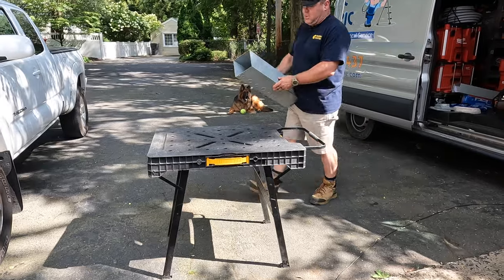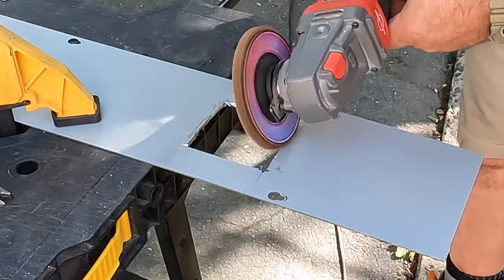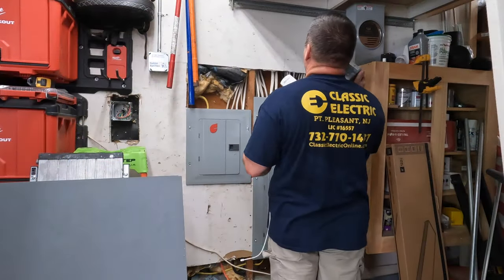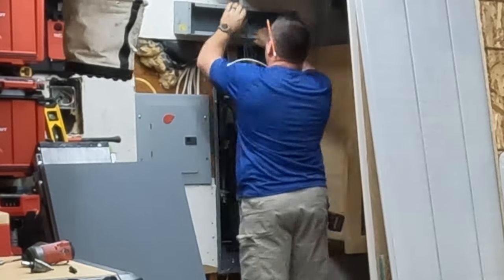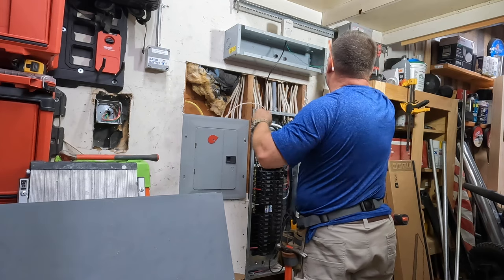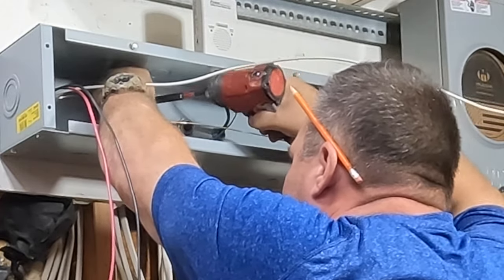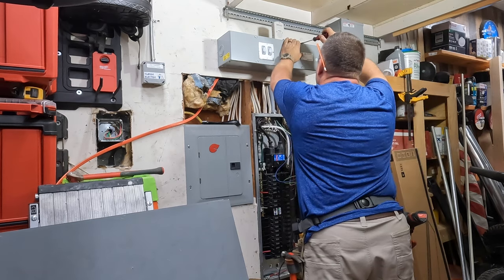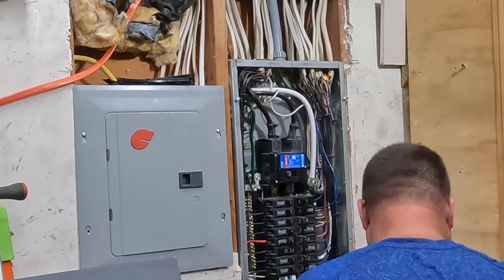An Electrical Contractor's Journey | Portable Generator Wiring Part One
In this video I start the portable generator wiring set up by installing the wiring to the generator breaker in the main breaker panel, installing the 6" wiring trough, and the custom install of the watt meter. This is part one in this series. I promise you will learn all you need to to know about portable generator wiring.

The majority of the work you’ll see on my channel falls under the New Jersey Rehabilitation Subcode. This code allows for existing structures requiring repairs and alterations and deletes sections of the National Electric Code such as 230.85 that requires EMERGENCY DISCONNECTS. More information on the NJ Rehab Subcode can be found

Ron Pecina Jr. is a licensed electrician in the state of New Jersey. This allows him to apply for electrical permits, work with live conductors,  remove meters, and disconnect service from the utility company. New Jersey observes the 2020 NEC and the Uniform Construction Code. The majority of the work seen here on this channel falls under the Rehabilitation Sub Code (Chapter 6 of the U.C.C.).

Microphone: DJI Wireless

Editing software: Apple iMovie